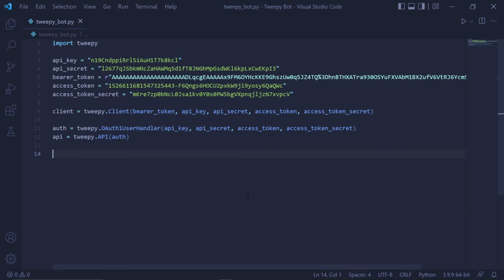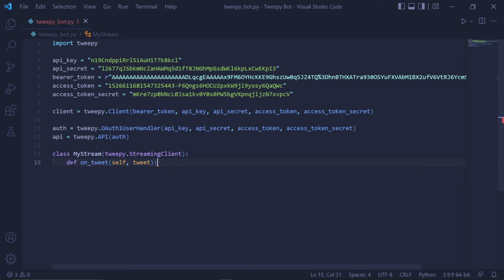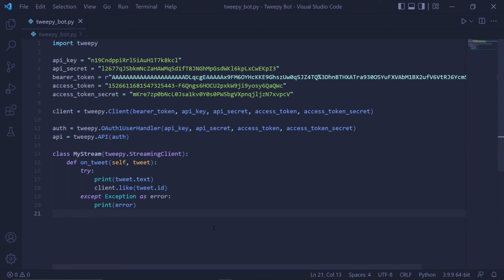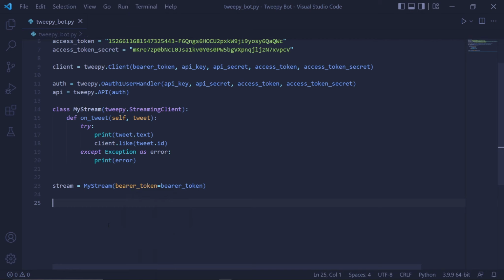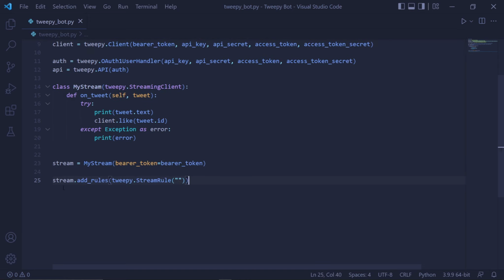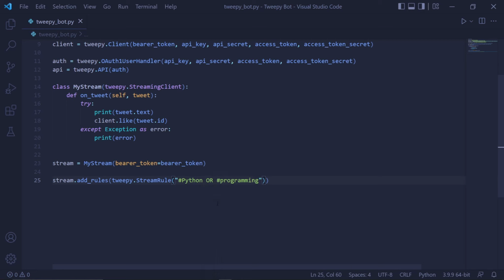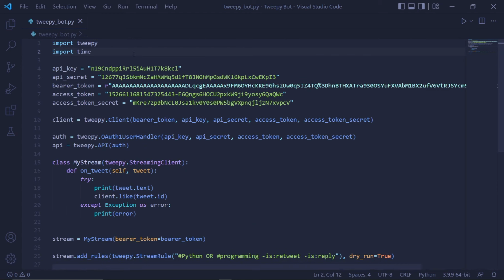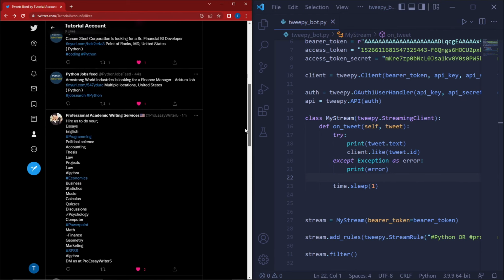How to Create a Twitter Like Bot using Tweepy [Python Tutorial]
In this Tweepy tutorial, we'll be creating a Twitter Like Bot that likes tweets following certain criteria. The bot will search for recent tweets relating to certain keywords and then attempt to like the tweet. I hope this Tweepy Like bot tutorial helps.